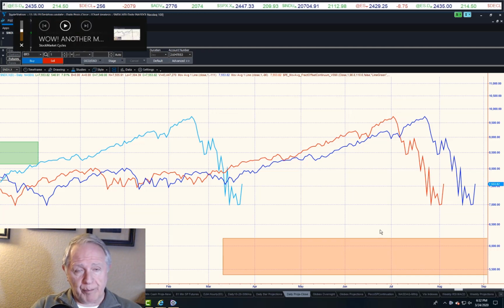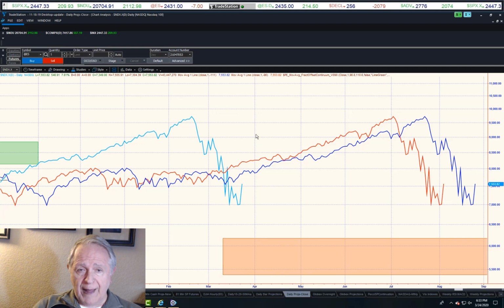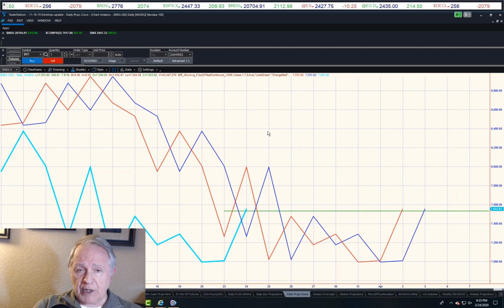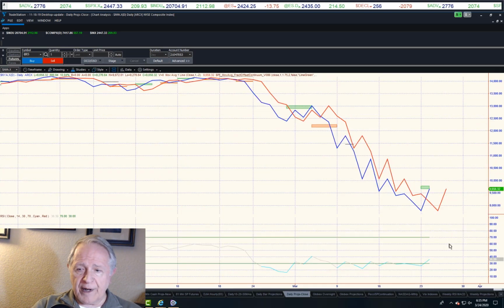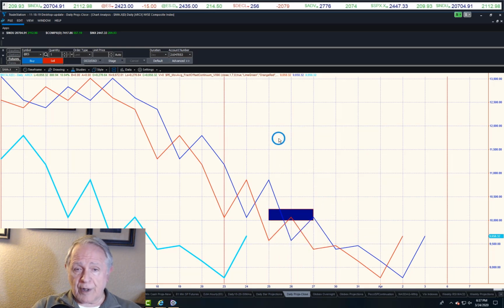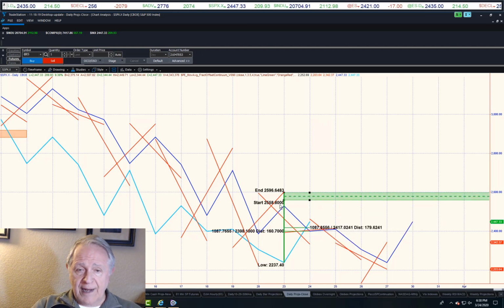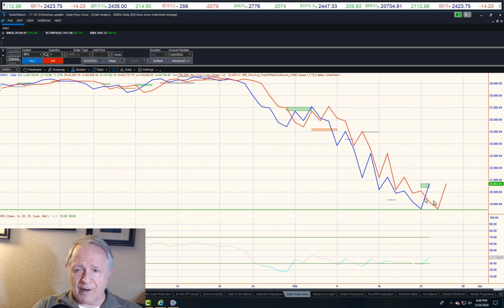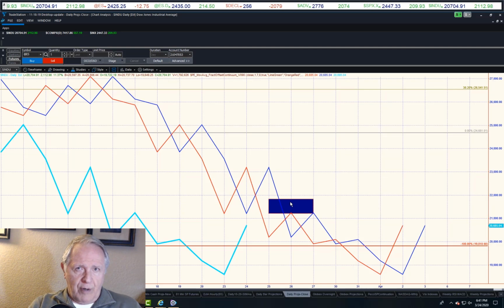Huge Rally! Now What?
Peter Eliades StockMarket Cycles Update Tuesday, 3-24-20
Hurst Price Projections
Technical Analysis